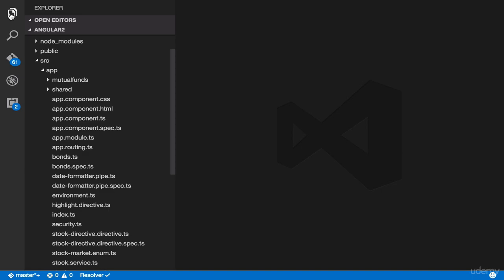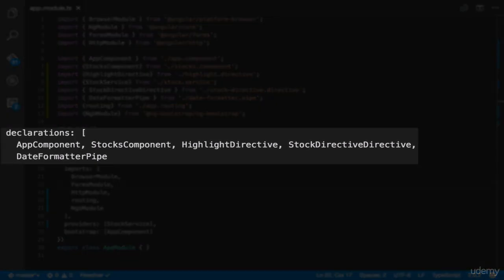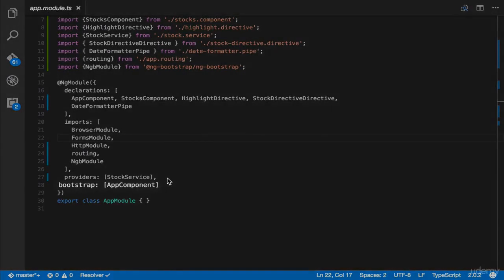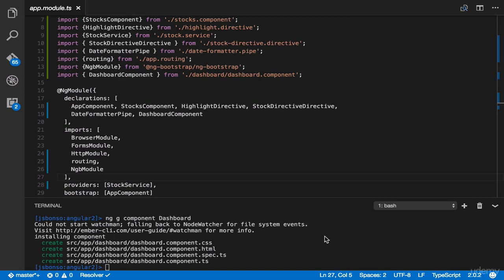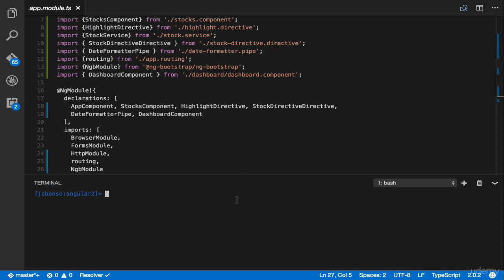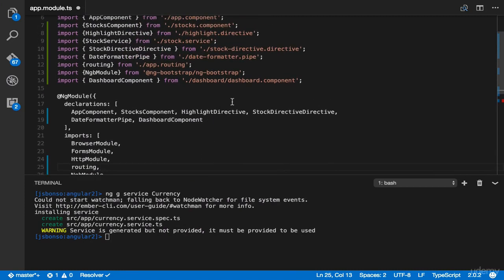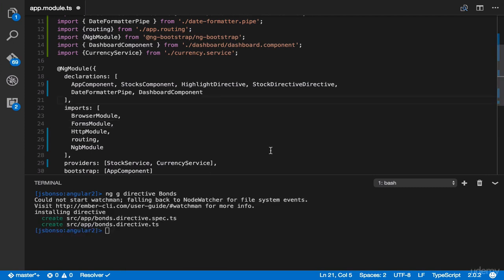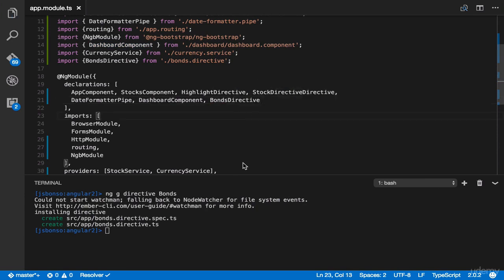Ultimate Angular 4 (previously Angular 2) with Bootstrap 4 : NgModule in Focus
Ultimate Angular 4 (previously Angular 2) with Bootstrap 4
Go from Zero to Hero with Angular 2 and Angular 4 plus Bootstrap 4 and TypeScript!